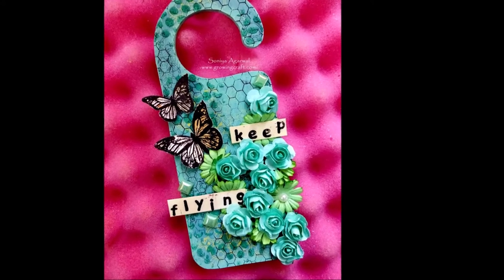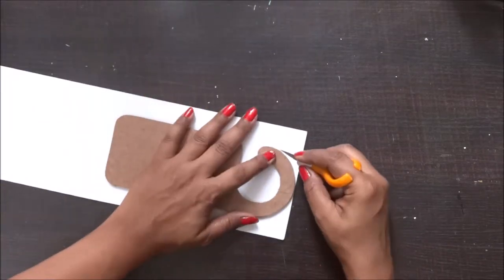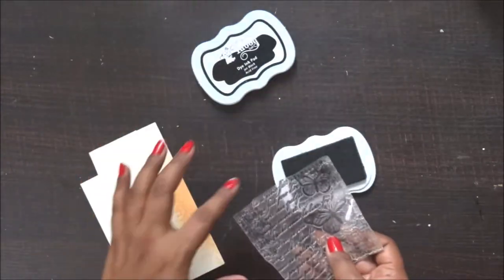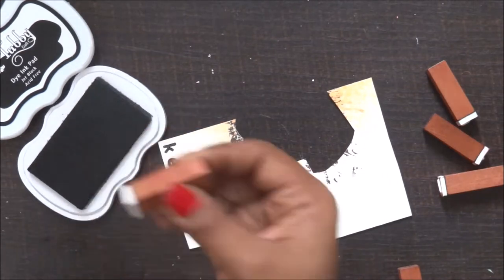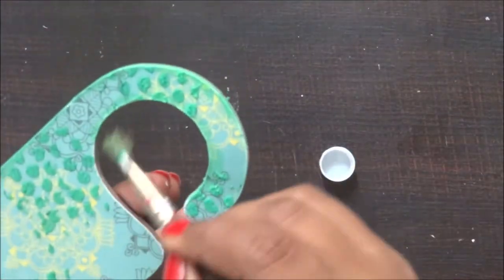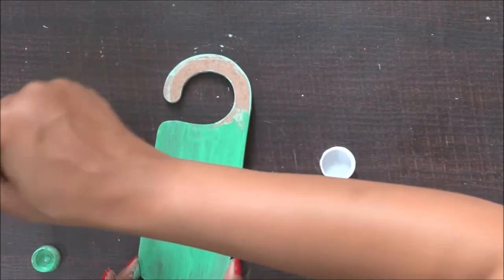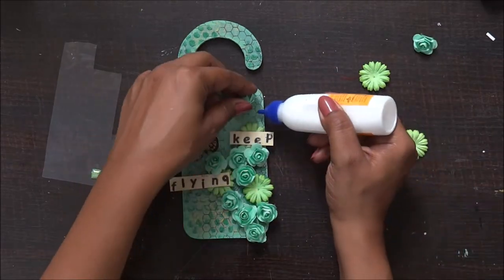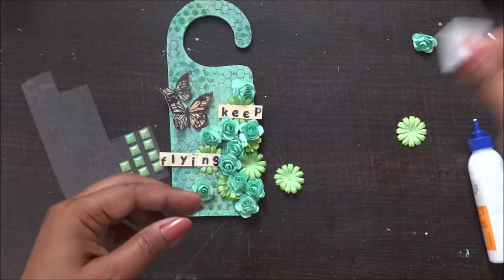71. Altered wooden door hanger- mixed media tutorial- chalk paint♥handmade gifts and decor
Hugs!!